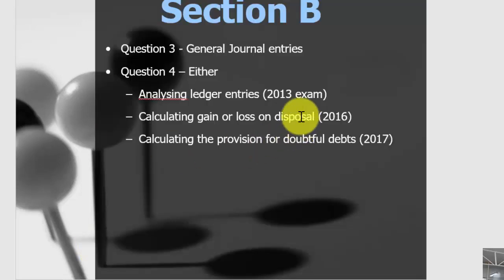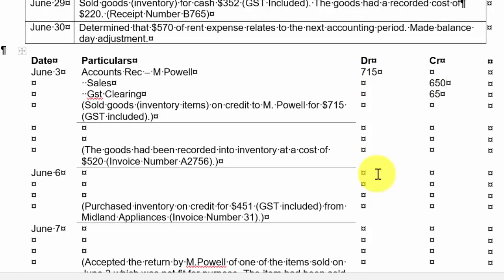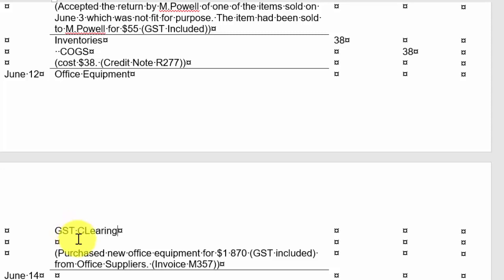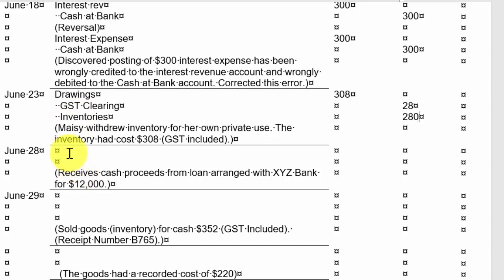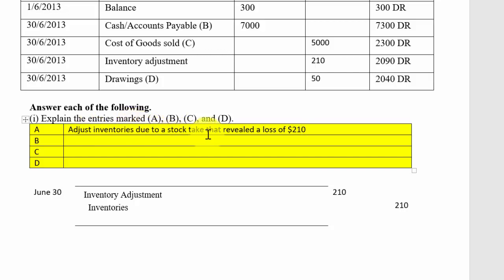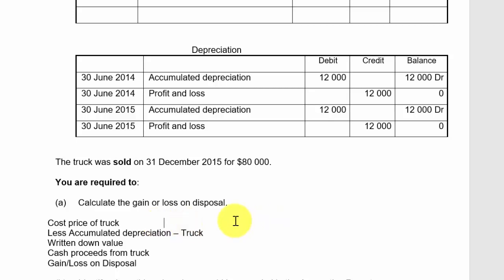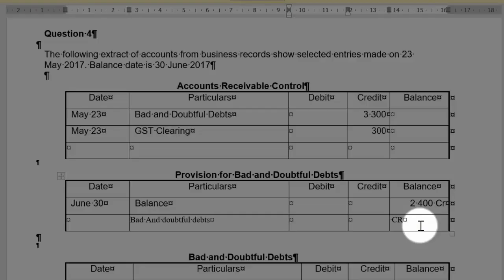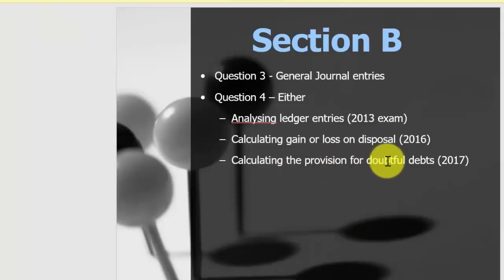TCE Accounting Section B Exam Solutions Guide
Here is a series of exam questions that could be asked for the TCE Accounting exam in Section B.
Question 3 - General Journal entries
Question 4 – Either
Analysing ledger entries (2013 exam)
Calculating gain or loss on disposal (2016)
Calculating the provision for doubtful debts (2017)